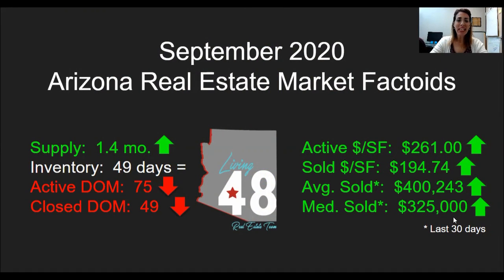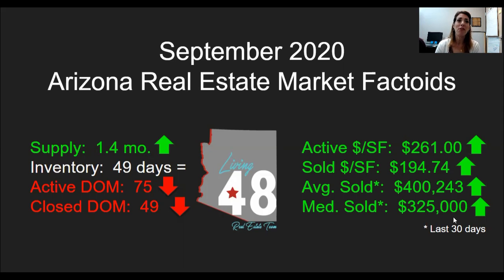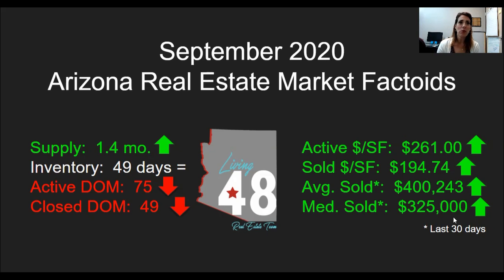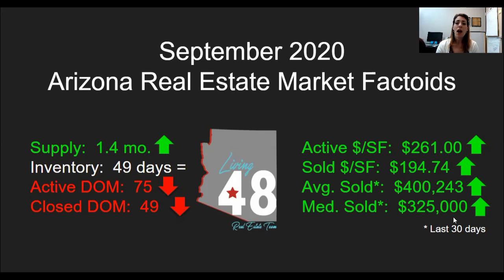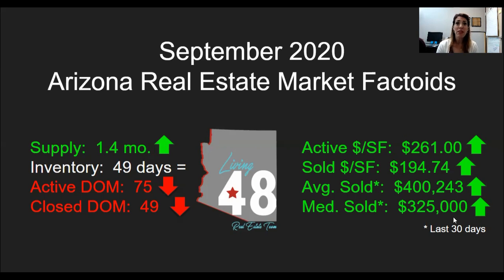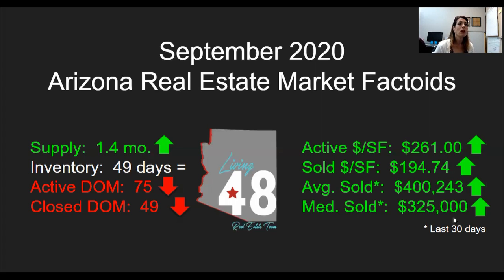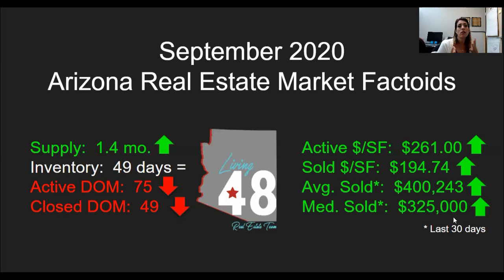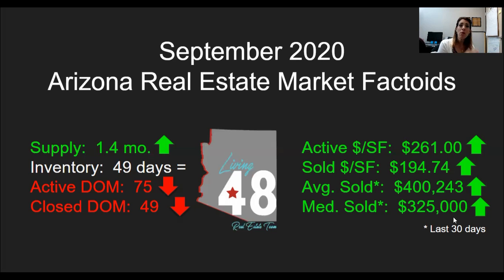September 2020 Market Update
Looking to buy or sell a home?

Katie Evans
Living 48 Real Estate Team
Keller Williams East Valley